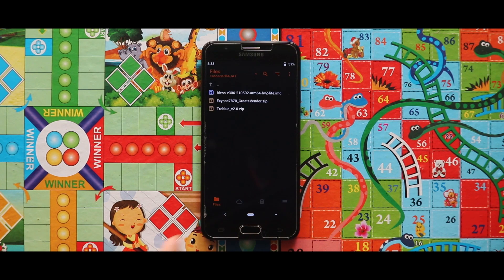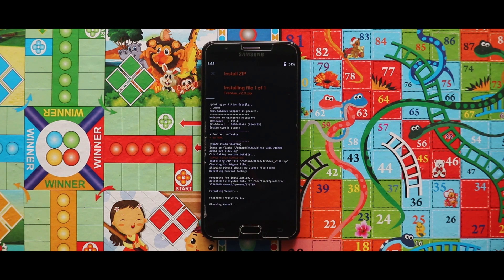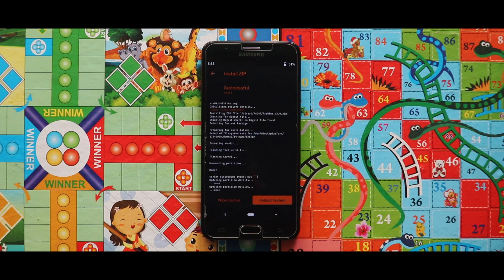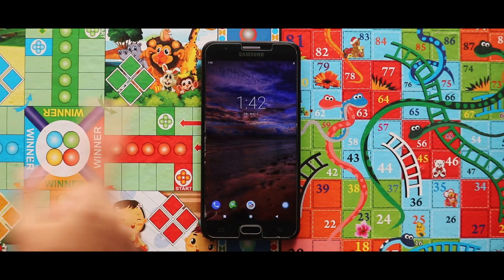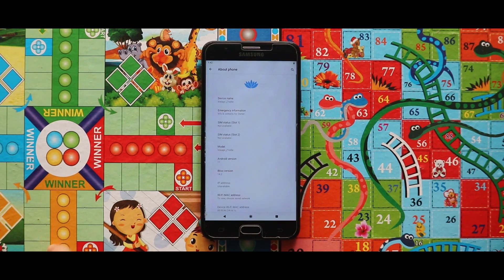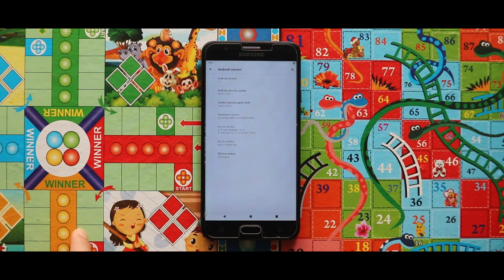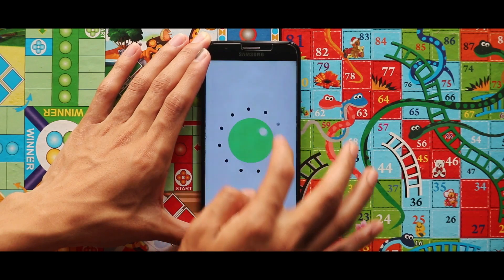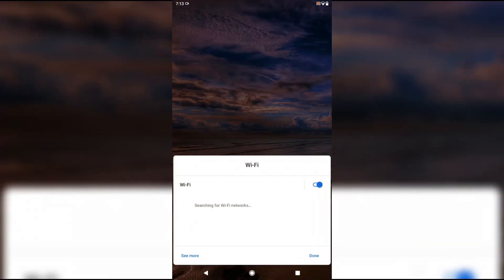Bless 4.2 Gsi Andriod 11 (Unstable) For Samsung Exynos 7870 Devices